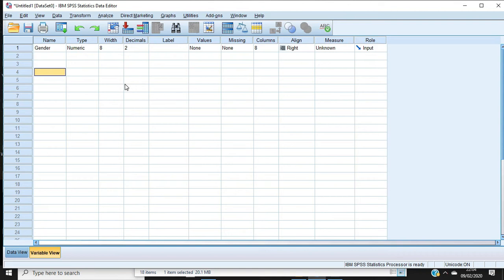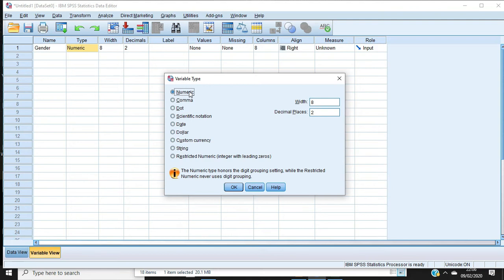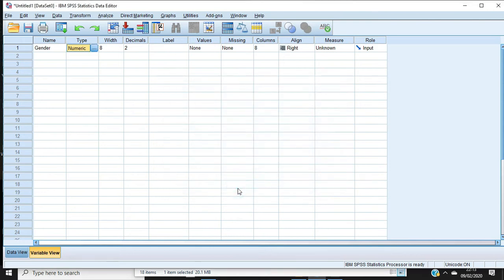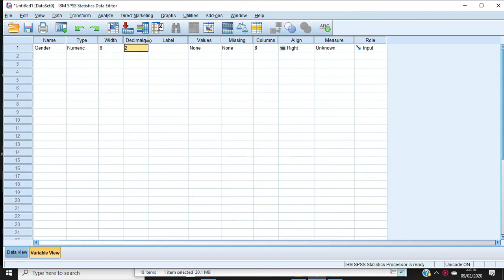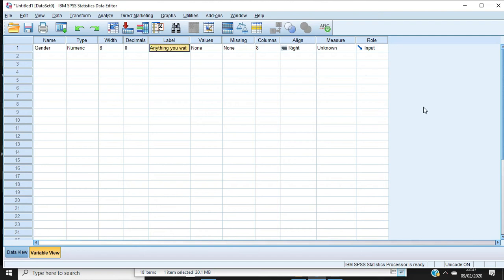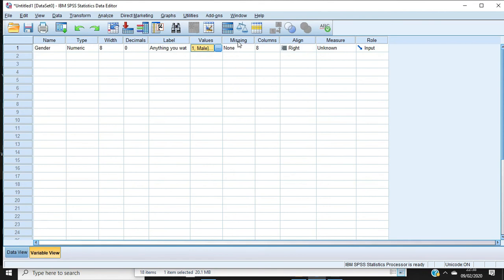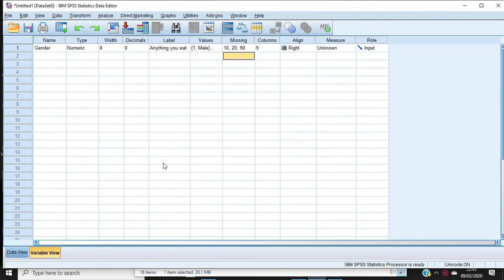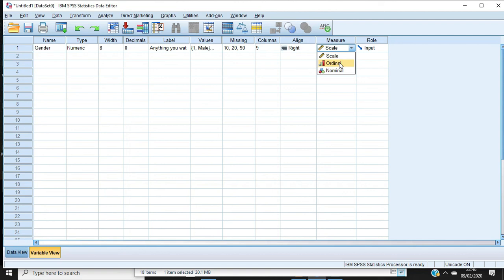02 Introduction to SPSS